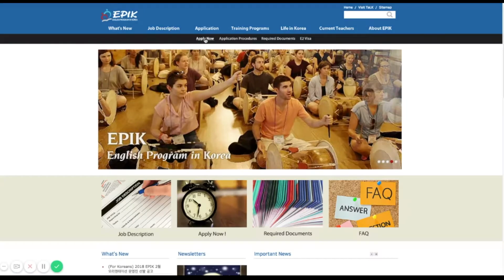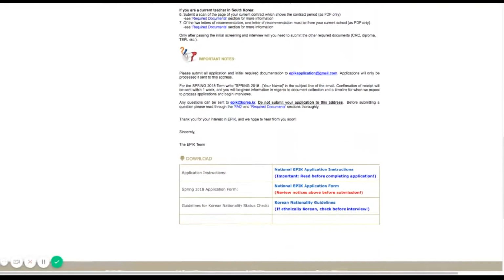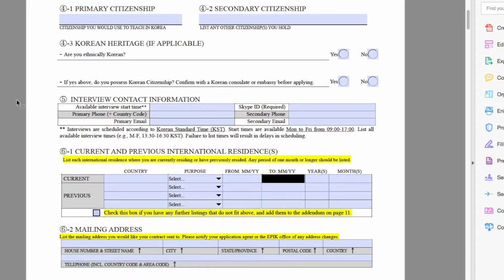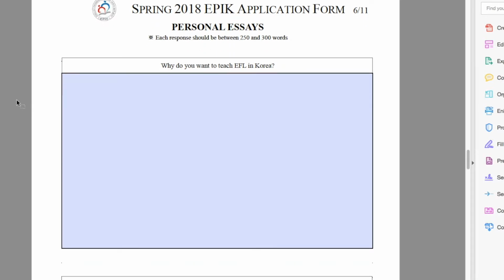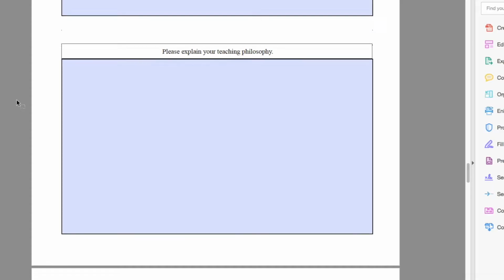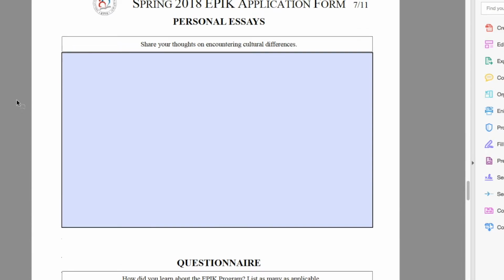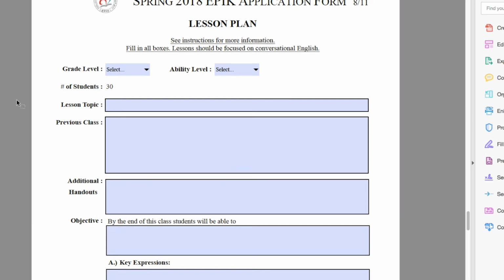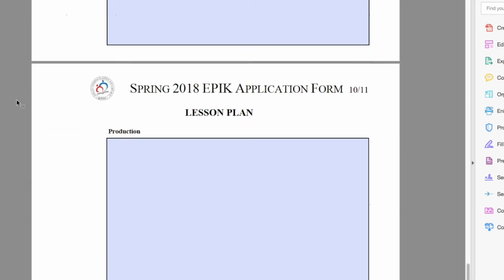How To Apply And Get Into EPIK! Teach English in Korea!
Since I've gotten a some questions on how to get into EPIK I decided to explain my tips and tricks on how to get accepted into teaching English in Korea!
I share with you the application process, the essays, lesson plans, and interview trips!

« Resources and Gear! »
⤳ My Main Camera
⤳ Lens for my Main Camera

«  About »

Heylo It's Day'o! I am Daylightful or Day! Traveling and making a difference in the world is a huge passion of mine! I became obsessed after living in Japan in 2012. Now I spend my time traveling the world, making new friends from all cultures, and trying new things! I currently live in Chiang Mai, Thailand and moving to South Korea!

Video Shot and Edited by Daylightful
♫ Music In Today's Video:

My aim is to create a happy society with genuine friendship. Friendship between all cultures and people.